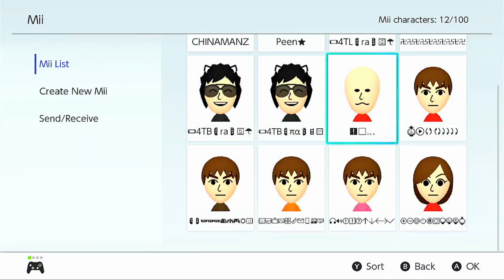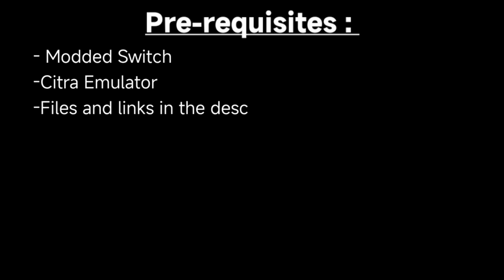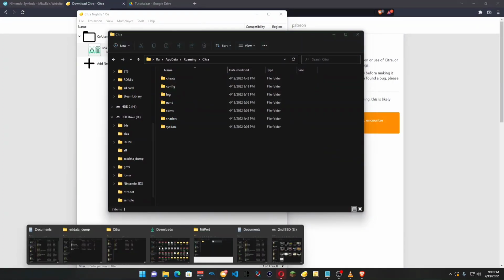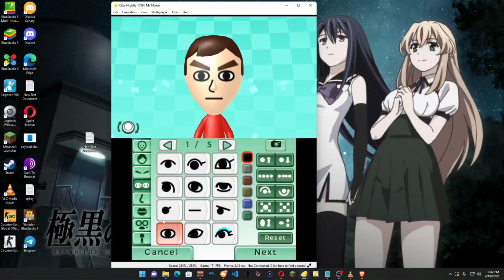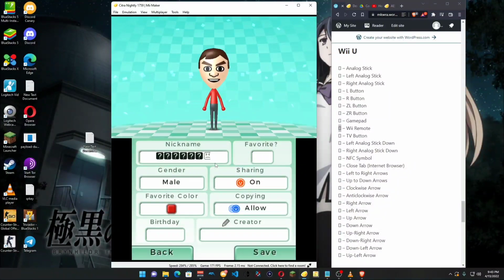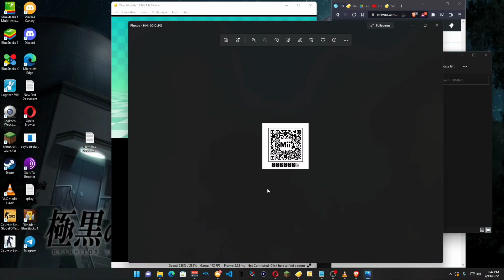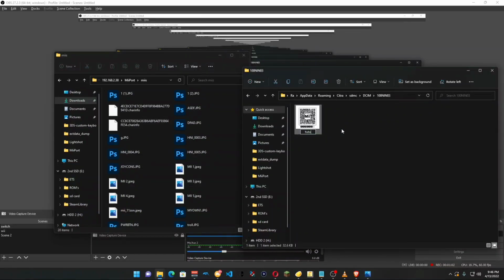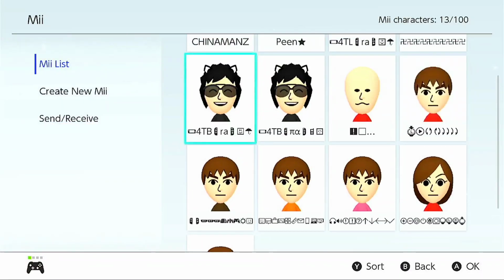How to get Custom Symbols in your Nintendo Switch Mii Name (STILL WORKS 2026)